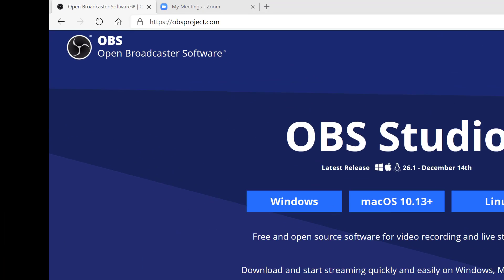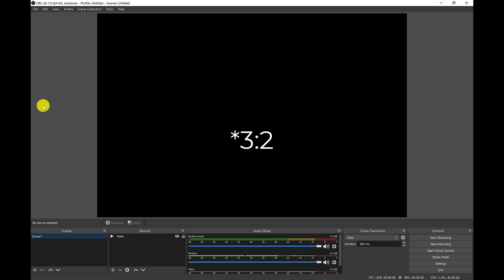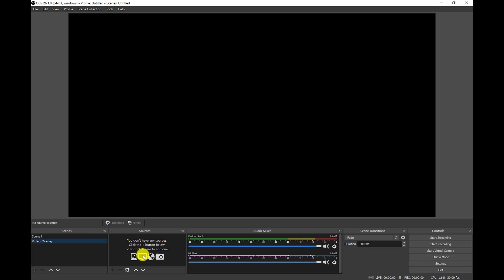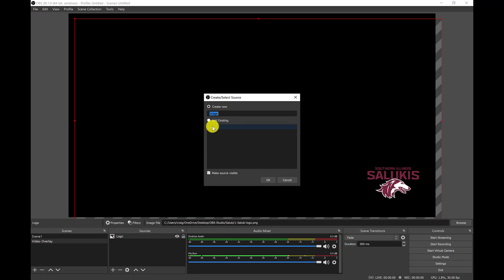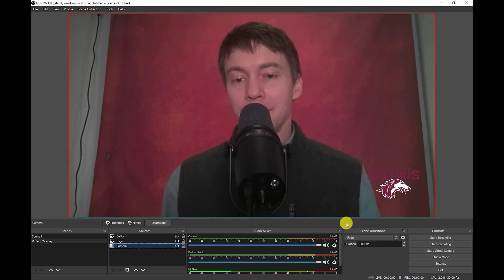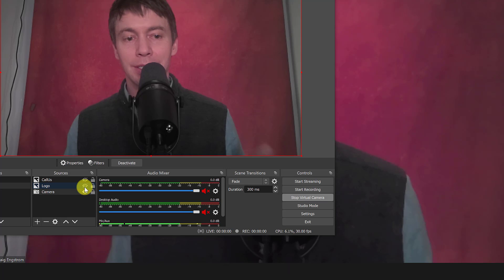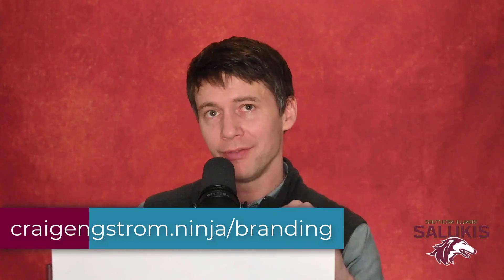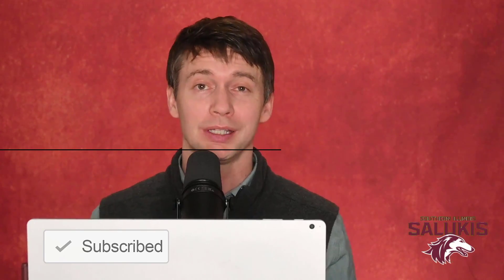Add Logo in Zoom/MSTeams Call w/ Virtual Camera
In this video, I provide two solutions, one free, for adding a lower-thirds graphic using OBS and Atem so you can add some personal or organizational branding to your Zoom or Teams calls.

Chapters:
Introduction - 00:00
Atem Mini Option - 01:30
OBS Option - 02:20
Building Logo in Canva - 10:30
Conclusion - 11:53